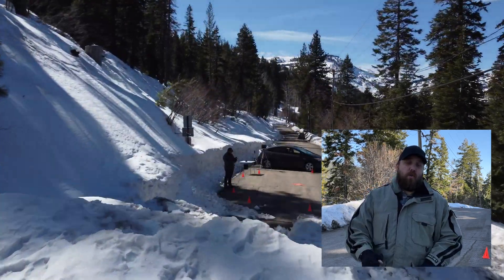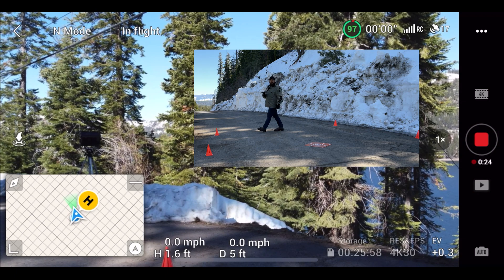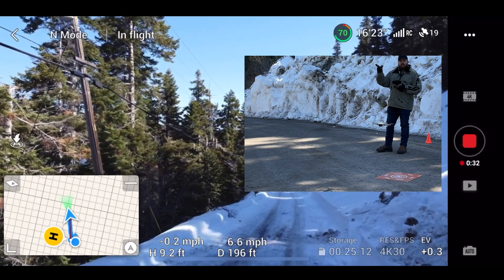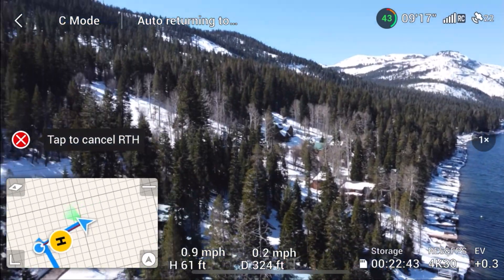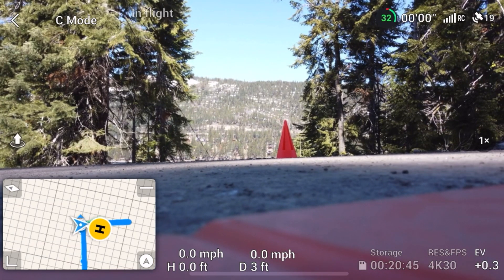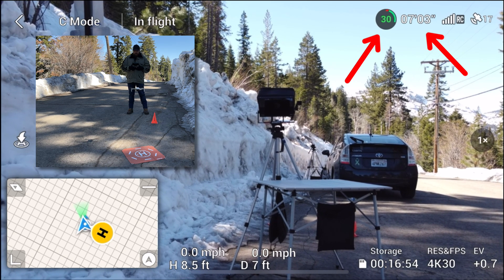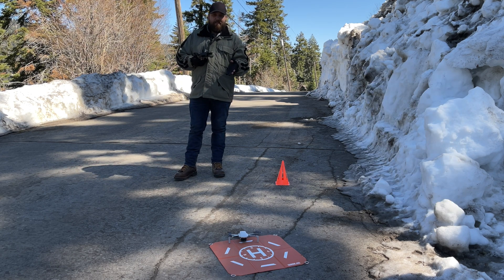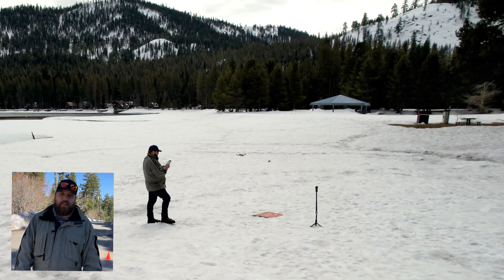DJI Mini 2 Max Flight Time in Freezing Temperatures!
In this video, I will test the DJI Mini 2 in freezing cold weather to see just how well it will hold up. You may want to fly your drone in the winter to get some amazing photos and videos but you cannot help but ask, "What might happen to my drone when I fly it in freezing temperatures? How long will the battery even last???" Well, the answers to those questions are in this video. Sit back and enjoy.

⏰ Time Stamps
00:00 DJI Mini 2 Donner Lake
00:18 What is the operating temperature of the DJI Mini 2?
00:40 How to warm up your DJI Mini 2 when flying in freezing temperatures
02:05 Flying the DJI Mini 2 over Donner Lake
02:40 What do you do when you receive a strong wind warning on the DJI Mini 2?
03:31 Stationary flight time test for the DJI Mini 2 in freezing temperatures
04:52 How long can the DJI Mini 2 fly on a full battery in freezing temperatures?
05:11 Flight time test results for the DJI Mini 2 in freezing temperatures

1. The DJI Mini 2 according to DJI.com is safe to operate from 0° to 40°C (32° to 104°F)

2. Flight Time Test: Let’s put this to the test! The current temperature outside is 30° F.

Results:
a. Stationary Flight Time Test = 21 Min.
b. Aerial Flight Time Test @ an average speed of 10.5 MPH = ???
*We may never know. Due to high winds, we were forced to abandon this test.  I will say that the drone flew as normal in my book, even in the cold temperature. I did some warm-up flying over land before taking it over the lake. Once I ventured out in the open over the lake that was when the high winds sent my drone into warning mode.

Drone Landing Pad:
20” Hard Surface
30” Soft Surface

MacBook Air M1:
16GB Ram, 256GB SSD

SanDisk SSD: